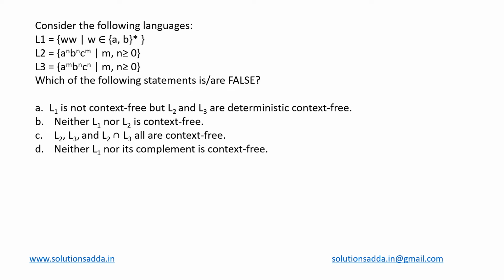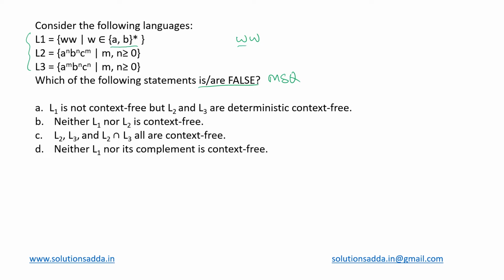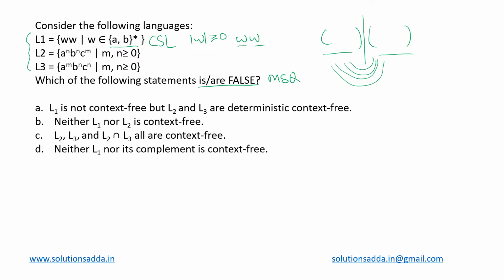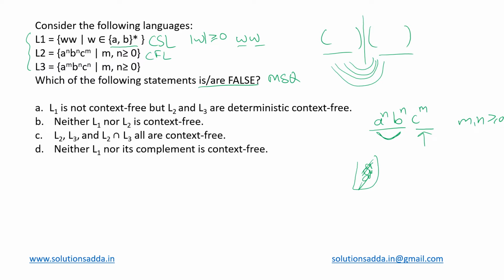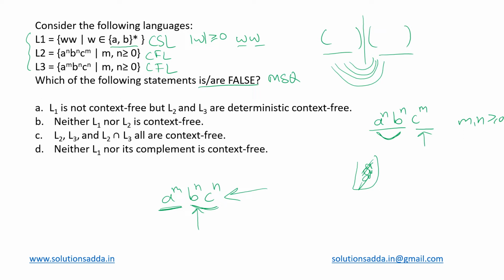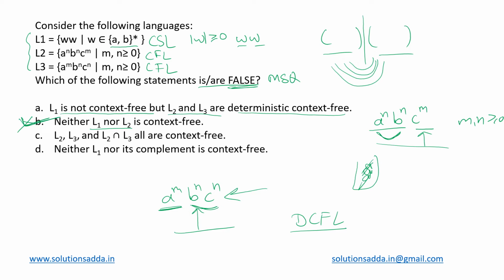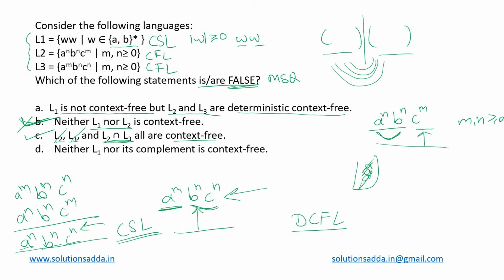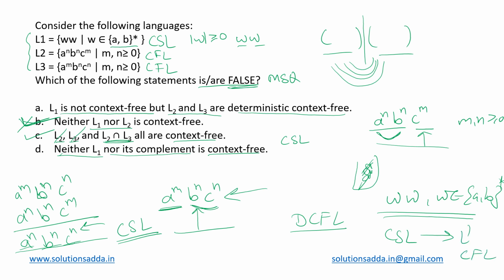GATE 2022 | TOC | CONTEXT FREE | GATE TEST SERIES | SOLUTIONS ADDA | EXPLAINED BY POOJA